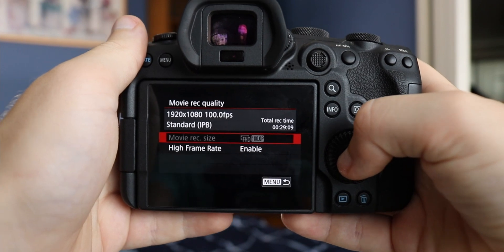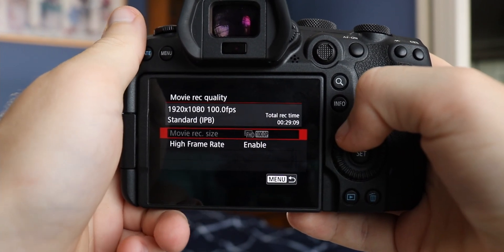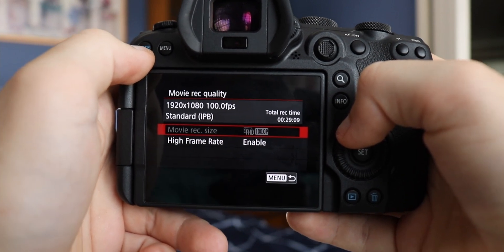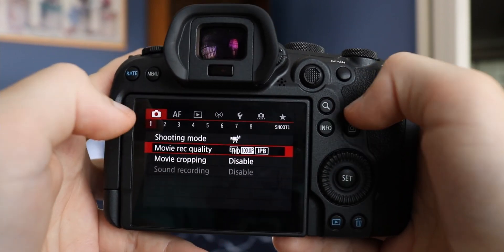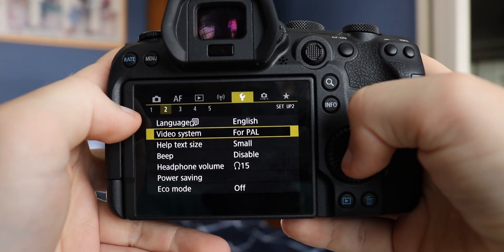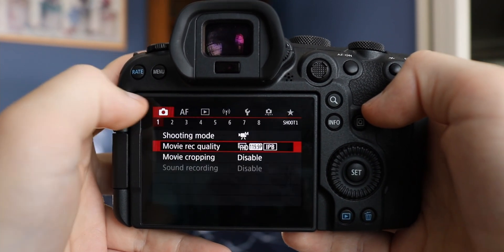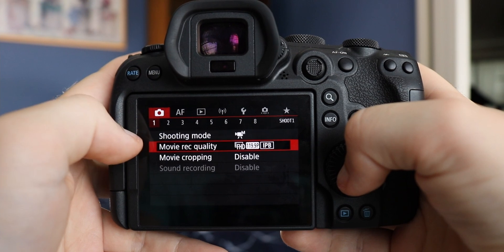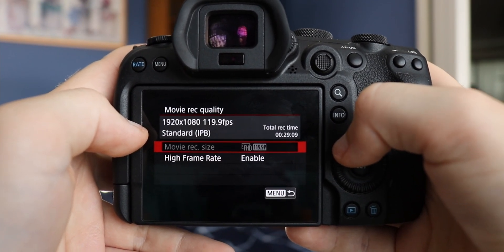Can't Access 120 FPS? Try Changing Your Framerate Format!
There are a couple of different video standards in the world. In North America we mainly use NTSC but in Europe they mainly use PAL. So how do you change between these if you are in the wrong one? This video will show you how to do it quickly and easily. Like really easily!!!

Chat with me on Socials!

Gear I Use:
Canon R6
Canon RF 24-105mm
DJI Mavic Mini
Snapmaker 2.0
Canon T6i + 18-55 mm Kit Lens
Rode Videomic Go
Blue Yeti
Surface Book 2
iPhone Xs